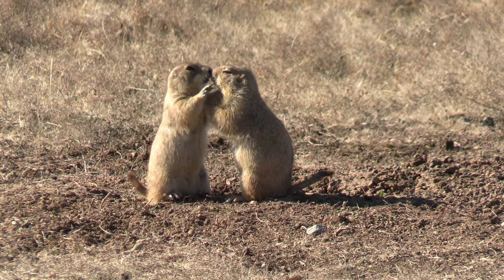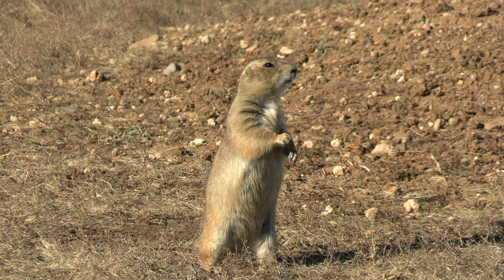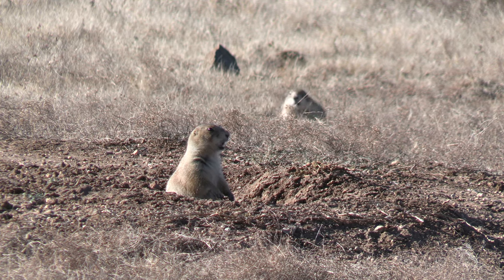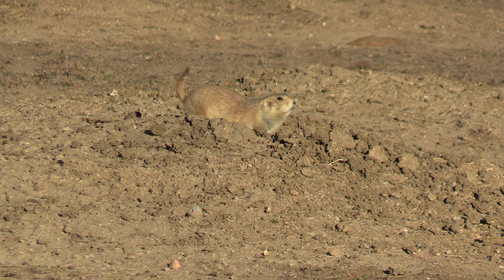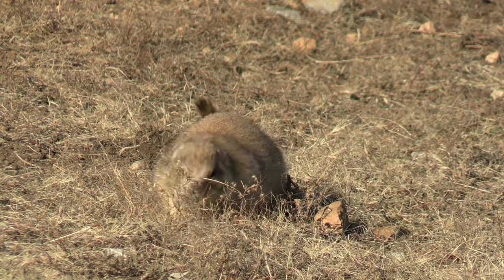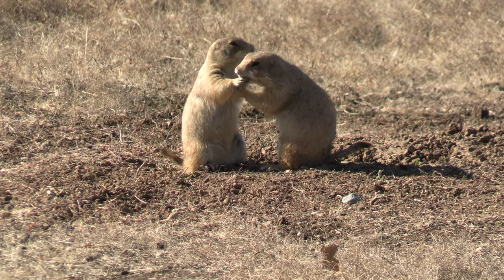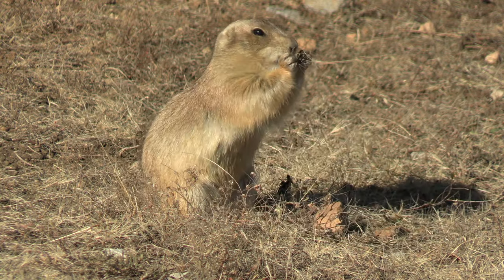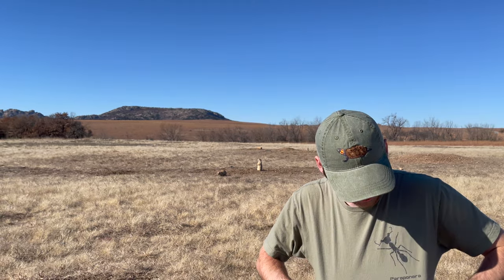What ARE Prairie DOGS?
How cute are these prairie dogs? Prairie dogs have always been one of my favorite North American animals, I mean, how could they not be? These little rodents belong to the family Sciuridae, making them relatives to squirrels, chipmunks, and groundhogs! These chubby little mammals are herbivores, meaning they feed on vegetation. It's not uncommon to see these creatures foraging for food around the openings of their burrows. Have you ever seen prairie dogs before?